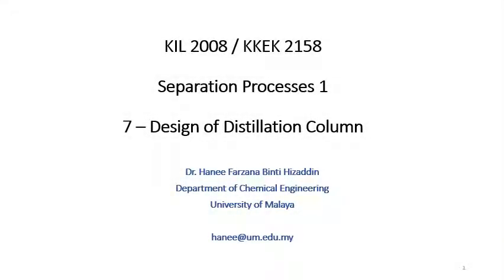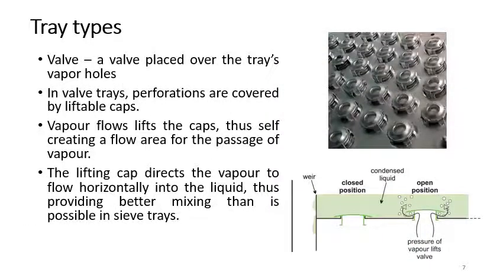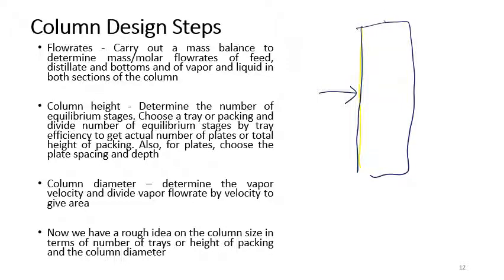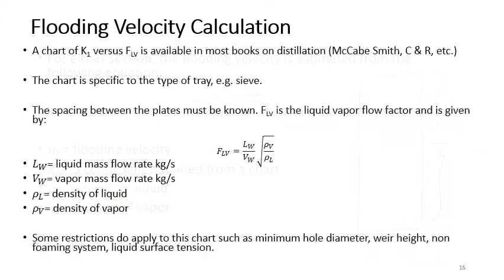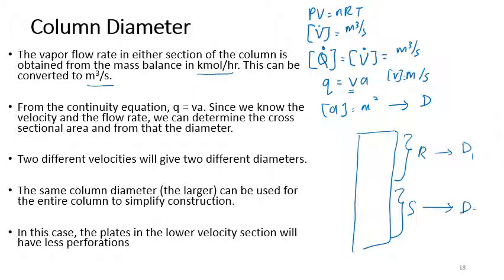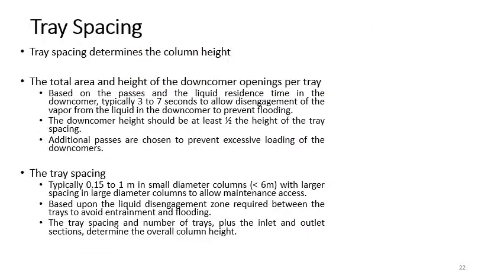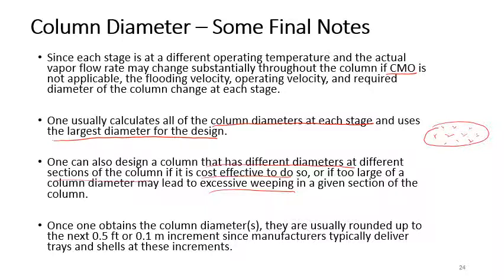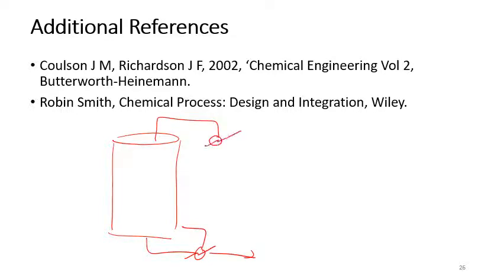07 Design of distillation column